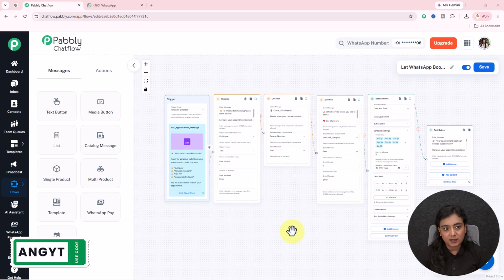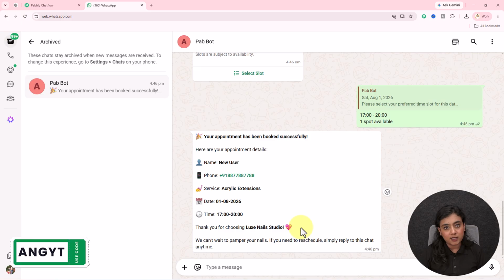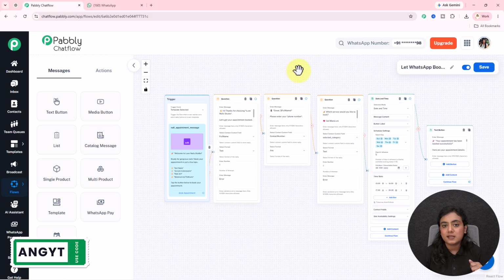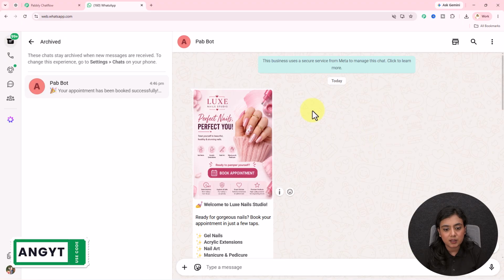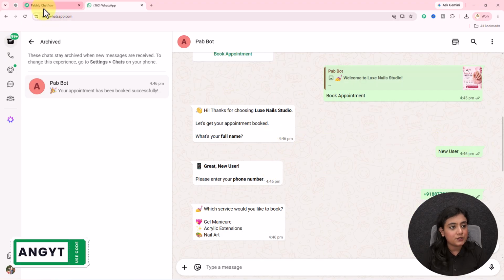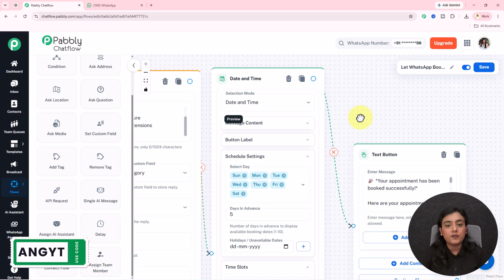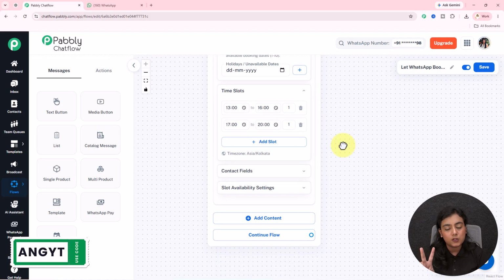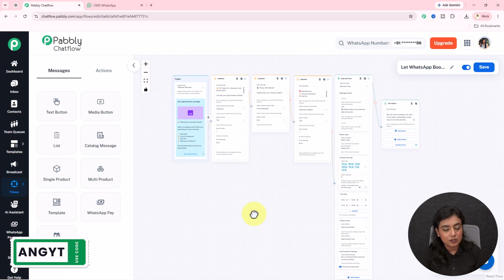Let WhatsApp Book Your Nail Salon Appointments 24/7💅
this tutorial shows how to build a WhatsApp AI assistant for your nail salon that books appointments automatically without any coding. it is beginner friendly and perfect for nail salons, beauty studios, spa owners, manicure and pedicure businesses, beauty professionals, and wellness centers looking to automate customer bookings.

you will learn how to create a WhatsApp chatbot that answers customer enquiries, checks appointment availability, books nail salon appointments, shares service pricing, recommends treatments, sends booking confirmations, and automates appointment reminders. this helps reduce missed bookings, improve customer satisfaction, and provide instant support 24/7.

by using the right WhatsApp AI automation, nail salons can streamline appointment scheduling, automate customer communication, increase bookings, reduce staff workload, and deliver a seamless booking experience with a completely no-code solution.

🎯 Use Case:
Stop spending time answering booking calls and messages. Let customers book their nail salon appointments directly through WhatsApp, anytime they want. The automation collects booking details, confirms appointments instantly, and keeps your schedule organized, giving your clients a smooth booking experience while saving your staff valuable time.
What You'll Learn:
Book nail salon appointments through WhatsApp
Collect customer details automatically
Send instant booking confirmations
Offer 24/7 appointment scheduling
Reduce manual booking efforts